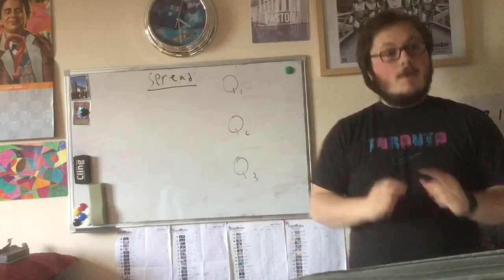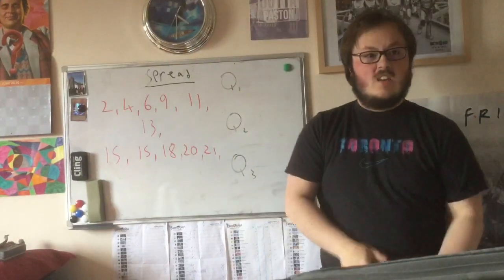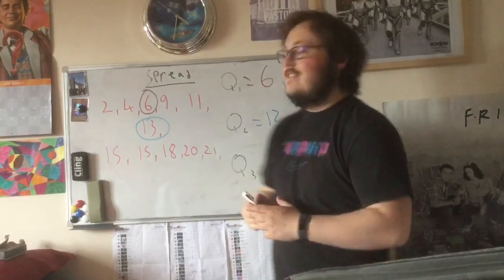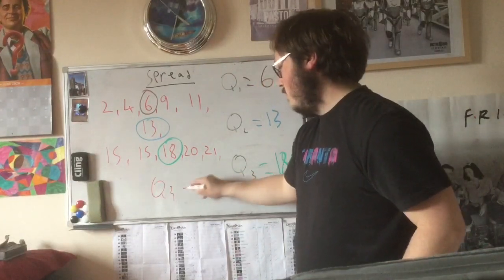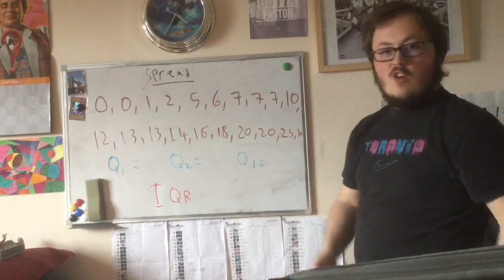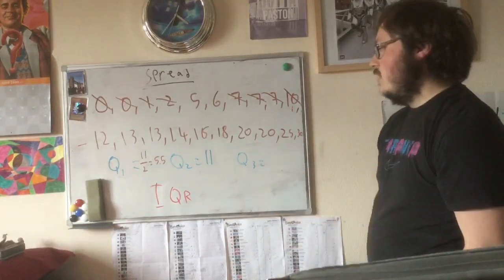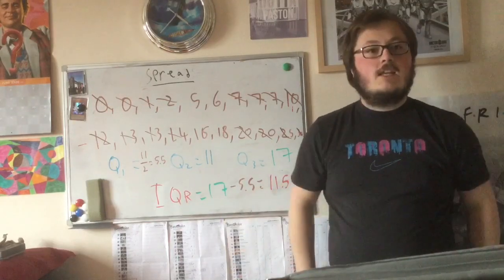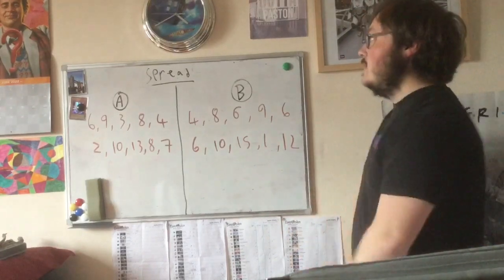Episode 101: Back to quartiles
So now I want to find the quartiles in a set of data... what are they? How can we find them? Let’s see 😀